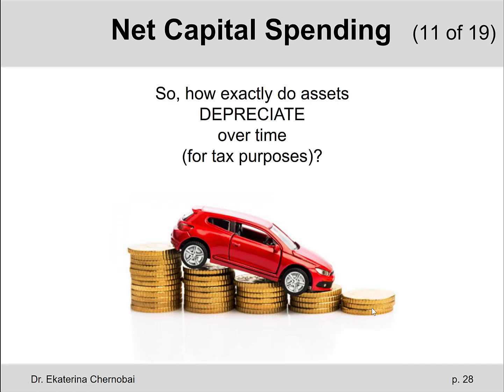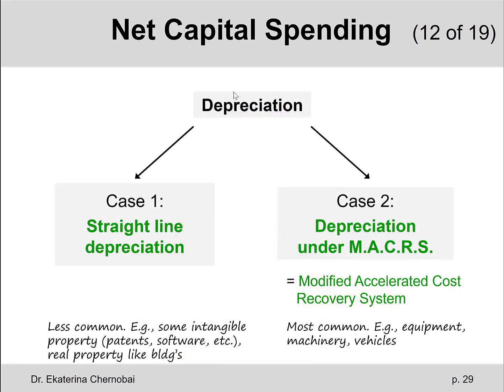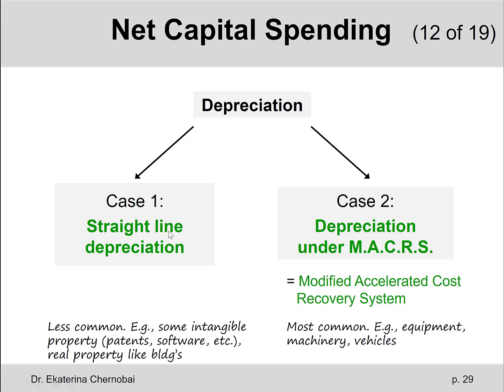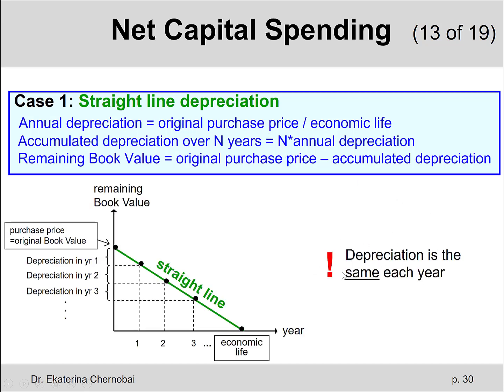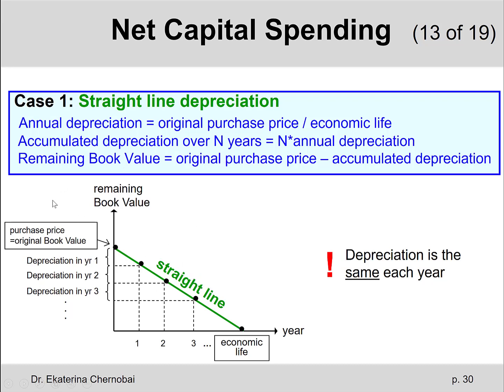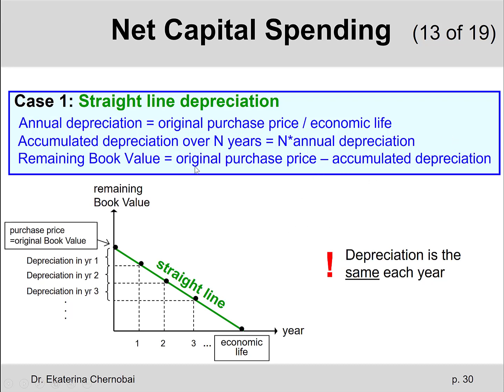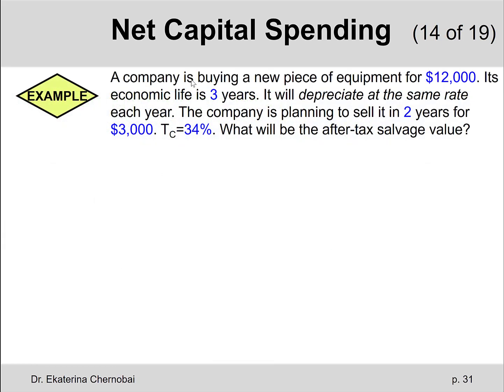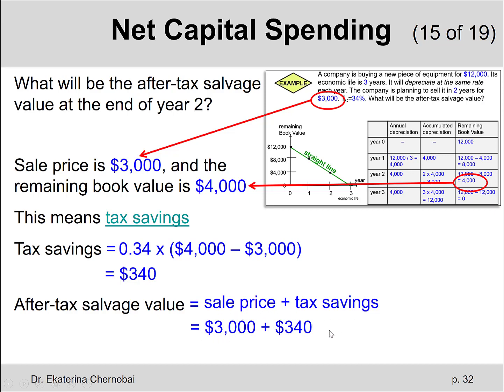(8 of 14) Ch.10 - Straight-line depreciation method & example of finding ATSV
Calculate the After-Tax Salvage Value (ATSV) when the asset used for the production depreciates under the straight-line depreciation method